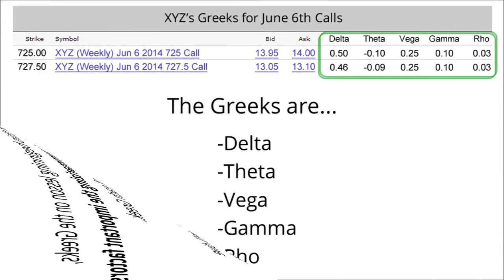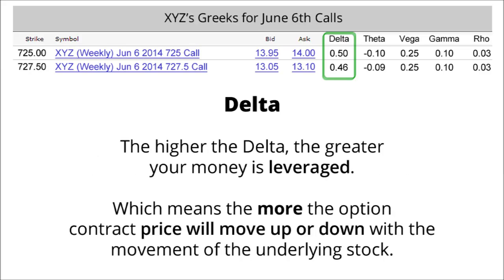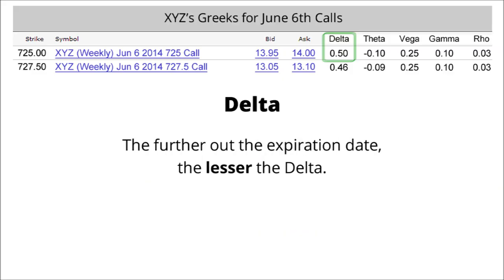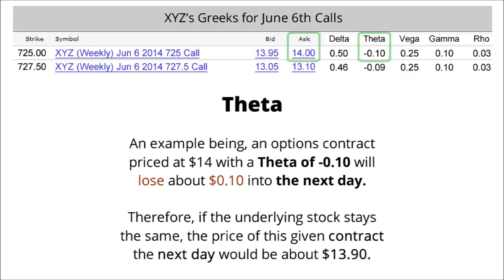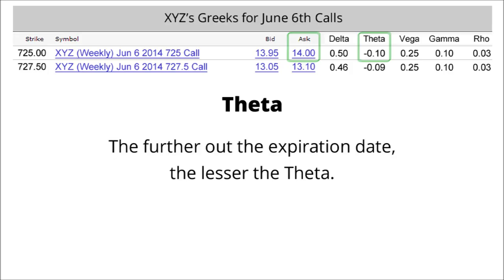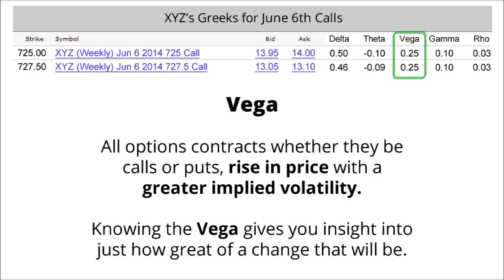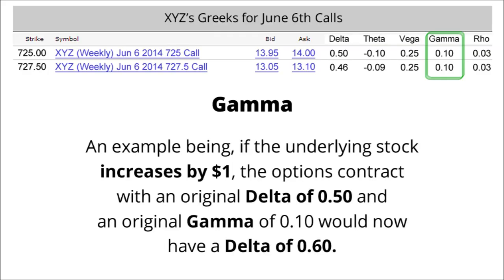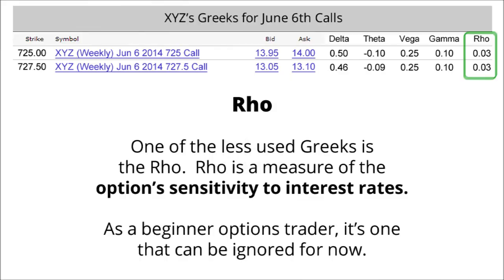Options Greeks Explained: The 5 Essential Greeks Every Options Trader Must Know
Master the most important concept in options trading - the Greeks! This comprehensive introduction covers all 5 Greeks and shows you exactly how they affect your options trades. If you want to be a successful options trader, understanding the Greeks is absolutely essential.

## What You'll Learn in This Video:
✅ **Delta** - Your "leverage rating" and price sensitivity
✅ **Theta** - Time decay and how it costs you money daily
✅ **Vega** - Sensitivity to implied volatility changes
✅ **Gamma** - How Delta changes as stock price moves
✅ **Rho** - Interest rate sensitivity (less important for beginners)
✅ **Real Examples** - Delta 0.50 means $0.50 move per $1 stock move

## The Greeks at a Glance:
📊 **Delta** = Price sensitivity (higher = more leverage)
⏰ **Theta** = Time decay (closer to expiration = faster decay)
📈 **Vega** = Volatility sensitivity (longer expiration = higher Vega)
🔄 **Gamma** = How much Delta changes with stock movement
💰 **Rho** = Interest rate impact (can ignore as beginner)

## Key Examples from This Lesson:
• **Delta 0.50**: Option moves $0.50 for every $1 stock move
• **Theta -0.10**: $14 option loses $0.10 overnight (becomes $13.90)
• **Gamma 0.10**: Adds 0.10 to Delta for every $1 stock move

## Timestamps:
0:00 Introduction: Why Greeks Matter
0:45 Delta - Your Leverage Rating
2:00 Theta - Time Decay Explained
3:30 Vega - Volatility Sensitivity
4:45 Gamma - Delta's Sensitivity
5:30 Rho - Interest Rate Impact
6:00 Summary & What's Next

This is the foundation lesson that sets you up for success with more advanced Greek strategies in future videos!

🌐 **Visit StockMarketWatch.com** for more comprehensive options trading education

The Greeks are complex risk factors that can significantly impact options trades. While understanding them is essential, they should be used alongside proper risk management and strategy selection. Options trading involves substantial risk and may not be suitable for all investors. Always understand the risks and consider consulting with a qualified financial advisor before making any options trades.